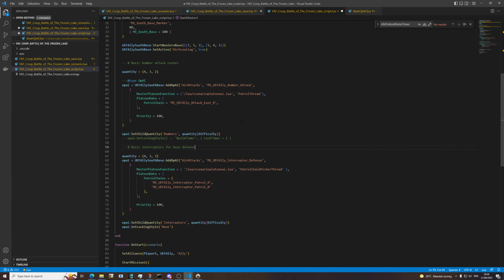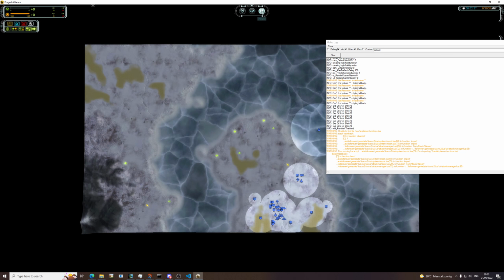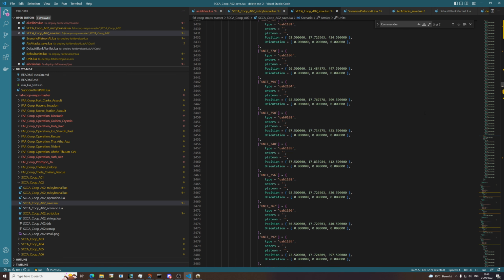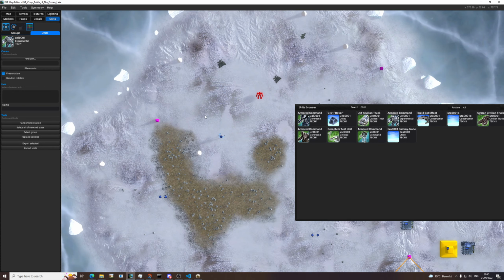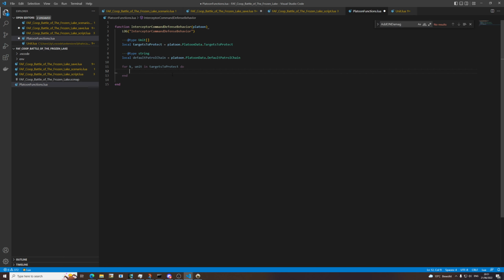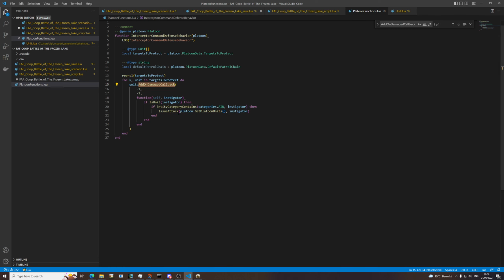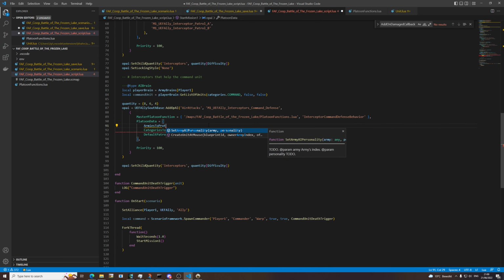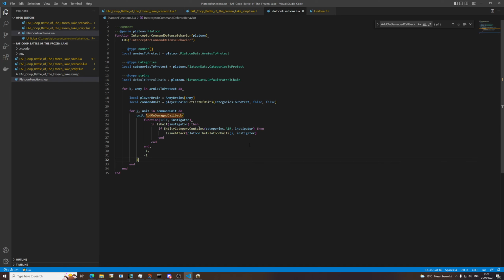Campaign development - custom behaviors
With the basic base setup we can now look at some more exciting things such as custom platoon behaviours! We make a few iterations on our custom function before we get it to work in some basic fashion and finalize todays programming session!